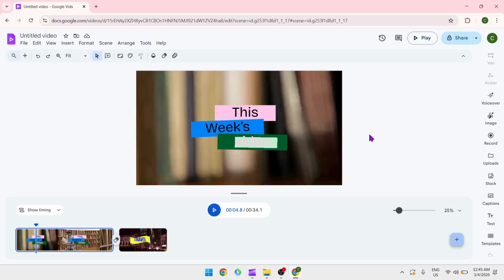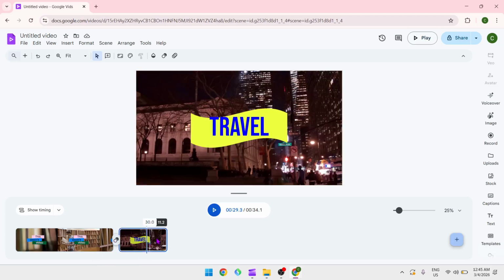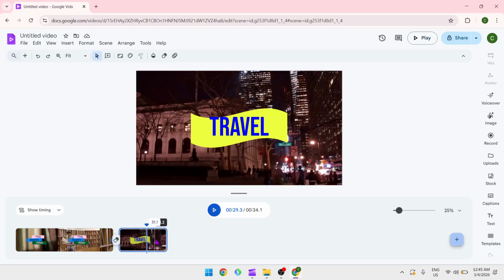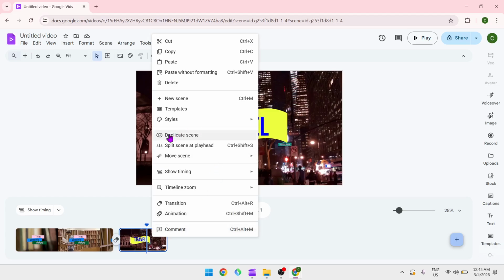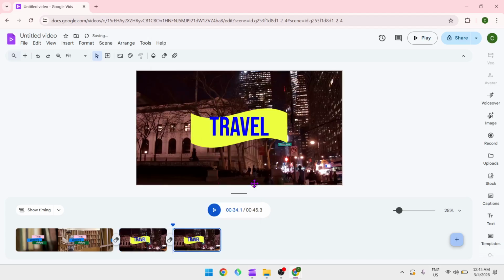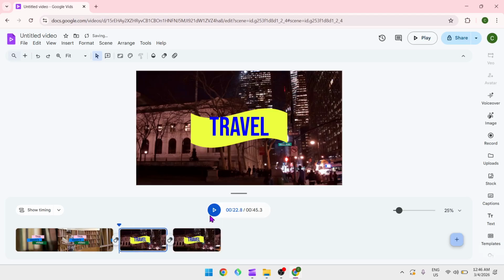How to Duplicate a Scene on Google Vids in 2026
How to Duplicate Video Scenes in Google Vids in 2026

Want to duplicate a scene on Google Vids to reuse a layout or save time editing? This video explains how scene duplication works in Google Vids and how it helps streamline video creation. Whether you're building presentations, promotional clips, tutorials, or branded content, duplicating scenes allows you to maintain consistency without starting from scratch.

Google Vids provides scene-based editing, where each scene can contain video, text, backgrounds, and design elements. Duplicating a scene typically creates a copy with the same structure, formatting, and content, which you can then modify as needed. This feature is especially useful for recurring layouts, structured storytelling, or template-based projects.

This overview explains how scene management generally works, how duplicated scenes behave within the timeline, and what to consider when organizing your video workflow. If you're looking to improve efficiency in Google Vids, this guide provides a clear explanation of how scene duplication functions.